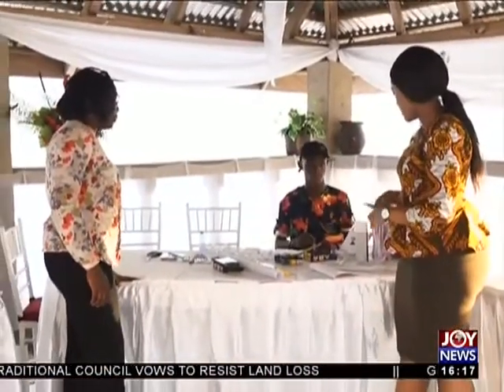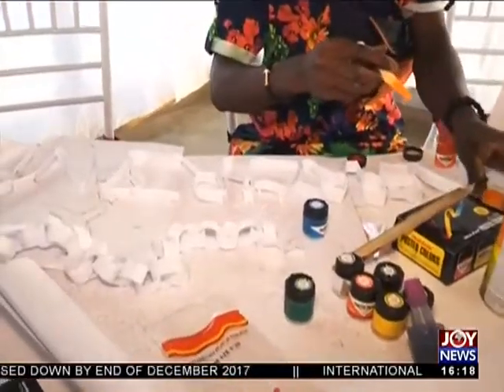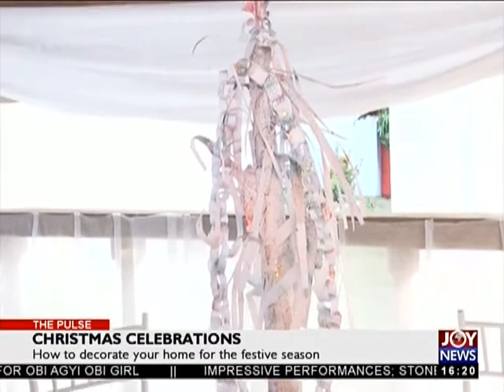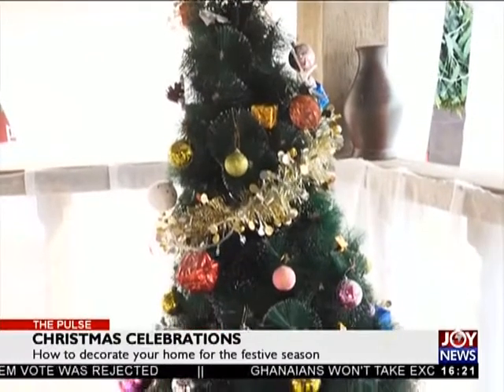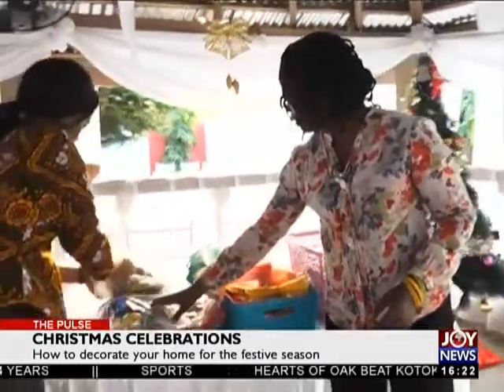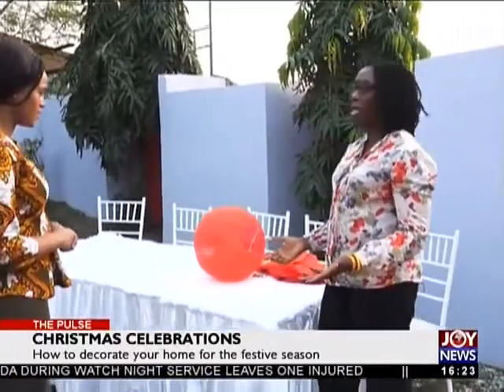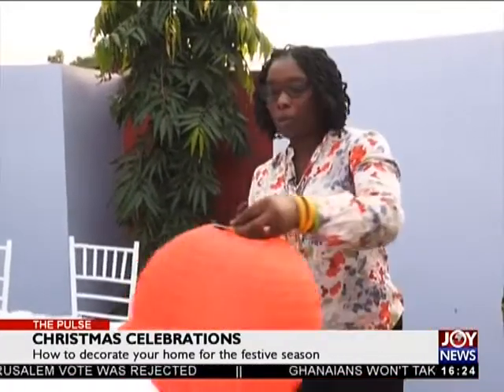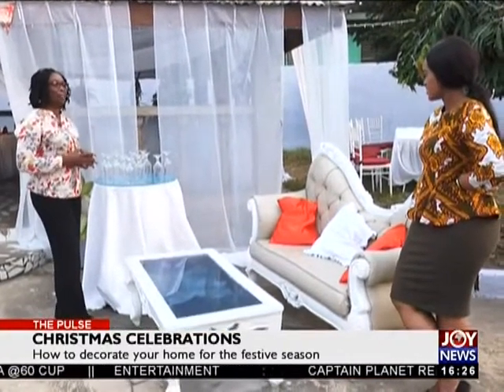How to decorate your home for the festive season - The Pulse on JoyNews (25-12-17)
How to decorate your home for the festive season